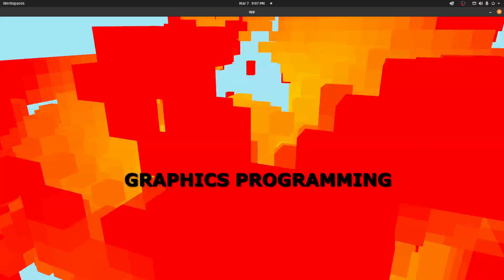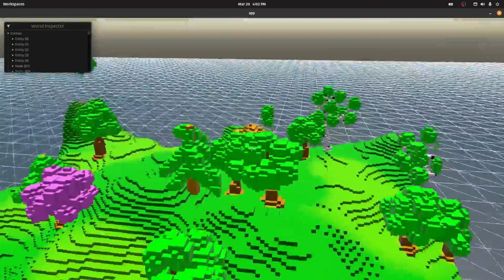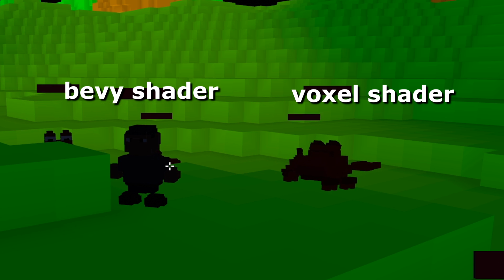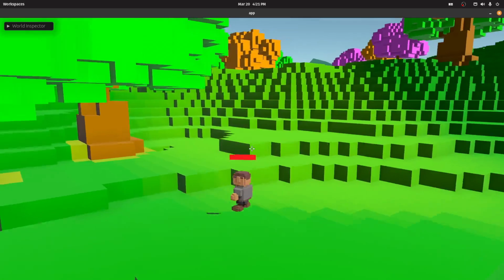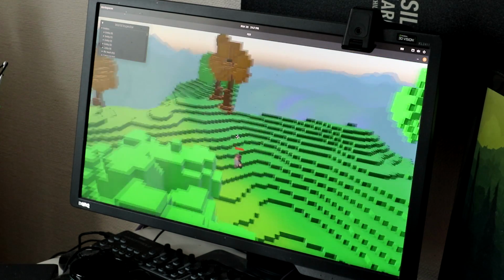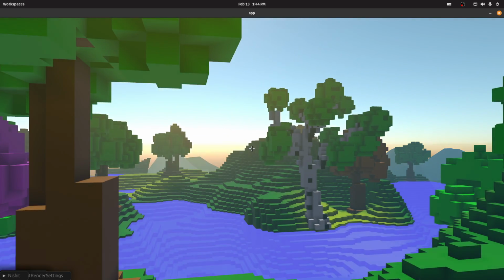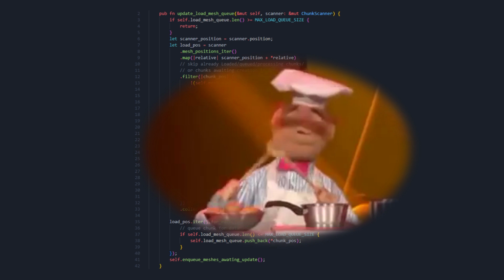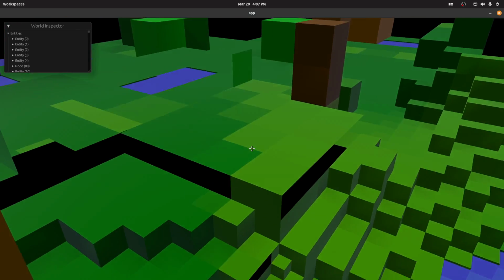Pushing the rendering limits - Rust Voxel Engine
I implemented 6 new rendering related techniques in my voxel engine using the rust programming language and Bevy game engine.
pbr integration, shadow rendering, fog, level of detail (LOD), far distance heightmap approximation, skybox.

⁍ Monero: 43Ktj1Bd4Nkaj4fdx6nPvBZkJewcPjxPB9nafnepM7SdGtcU6rhpxyLiV9w3k92rE1UqHTr4BNqe2ScsK1eEENvZDC3W1ur

Resources: (The tech I'm using for my larger voxel game project)
world generation: my own custom implementation is not open source at the moment.